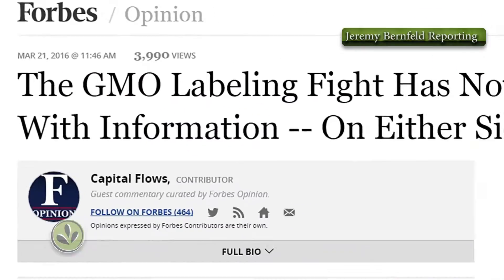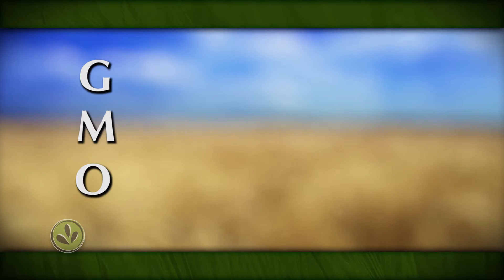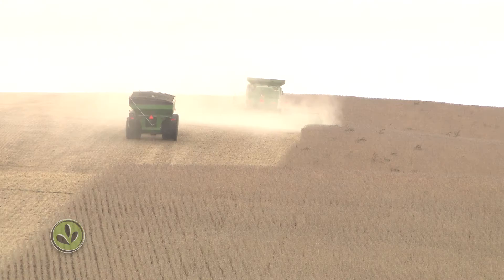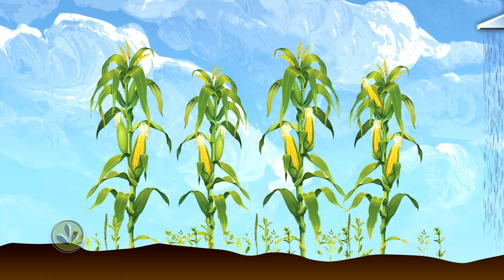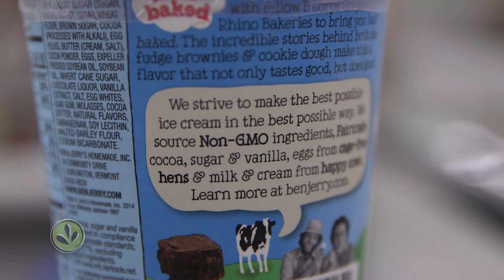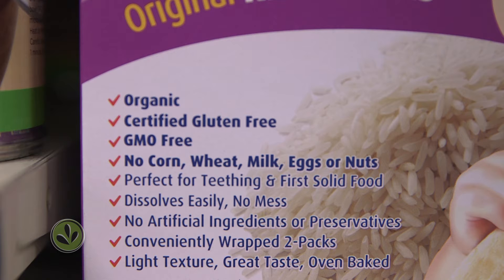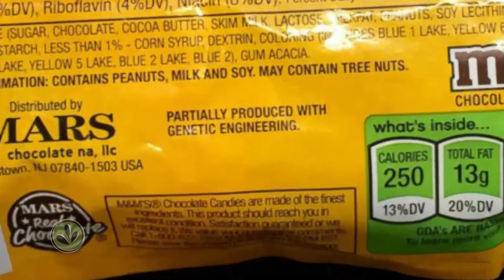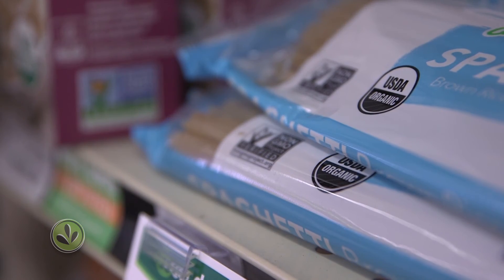GMO Labels Explained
GMOs or Genetically Modified Organisms are the subject of great debate in grocery stores, at the table and even in Congress.  But what are GMOs?  And what will GMO labels tell consumers about food products?  Harvest Public Media's Jeremy Bernfeld explains.